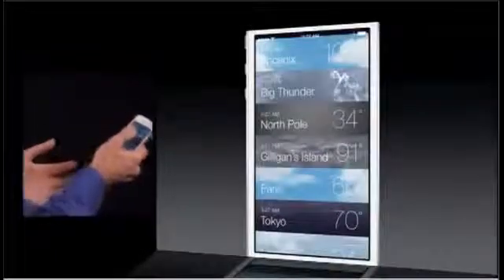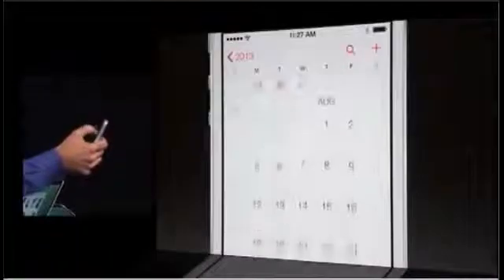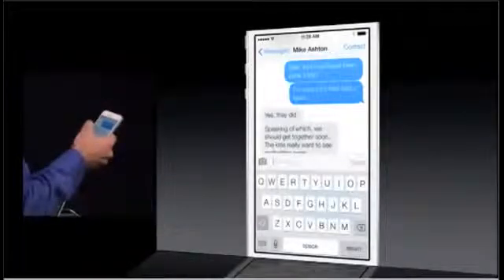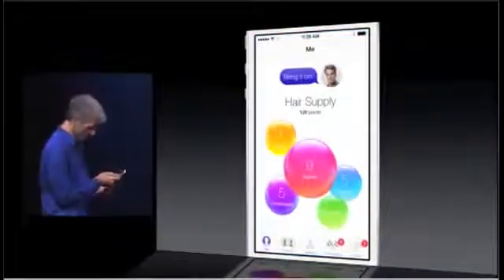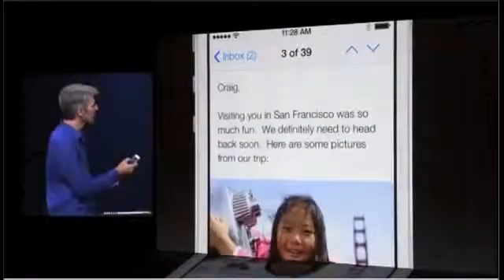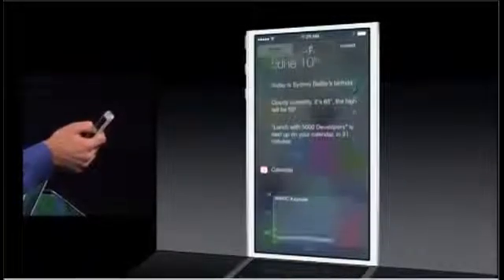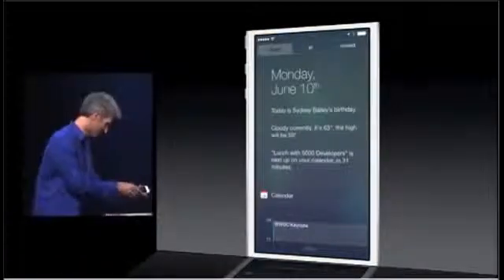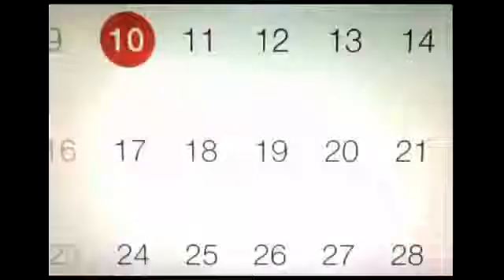مؤتمر ابل لطرح نظام الجديد . Apple Conference ios7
النظام جديد كليا
 ومميزات كثيرة